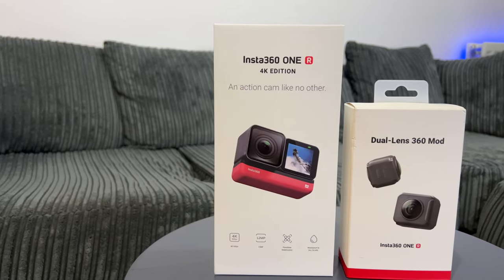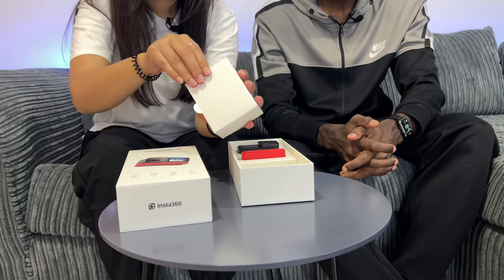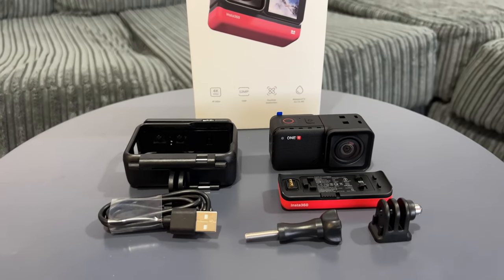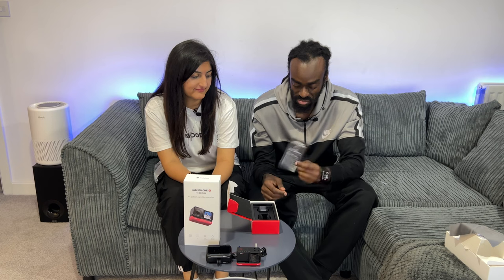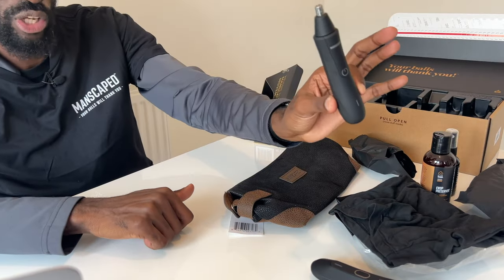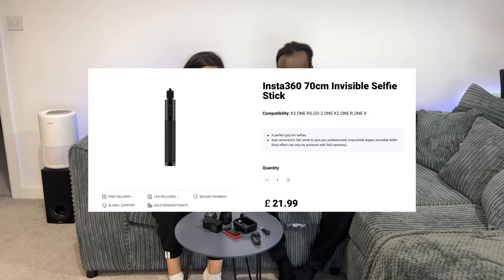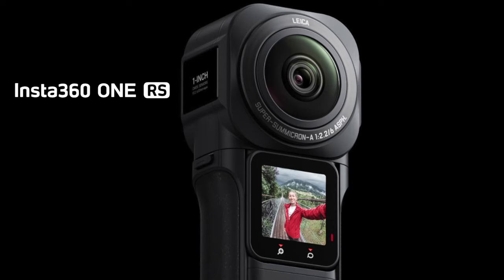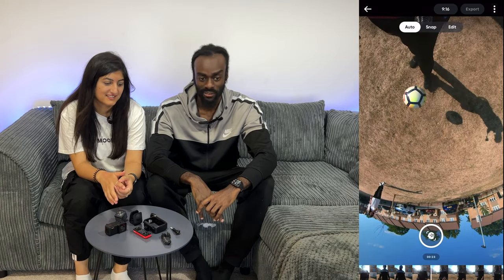Insta360 One R | Unboxing & Demo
In this video JamPak unboxes and demos the Insta360 One R action cam.